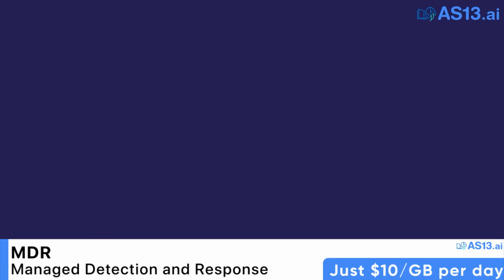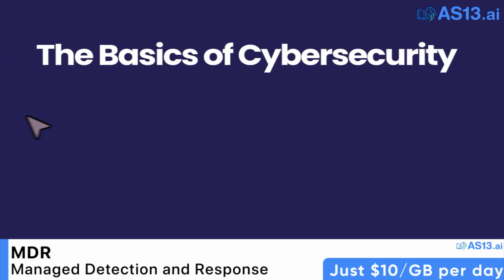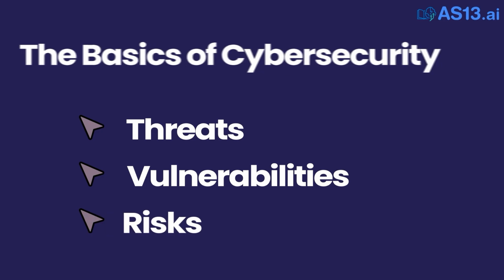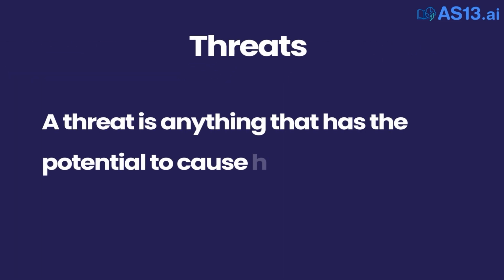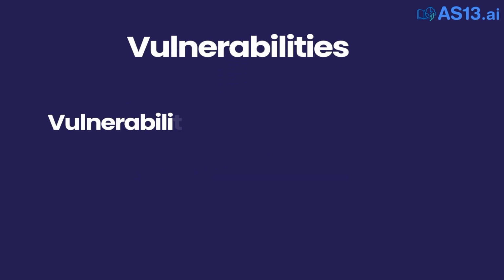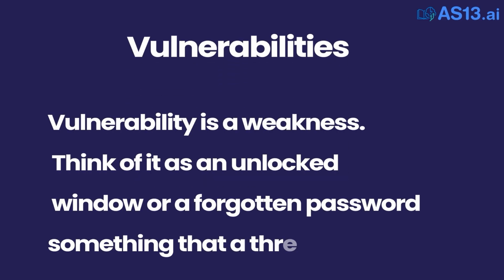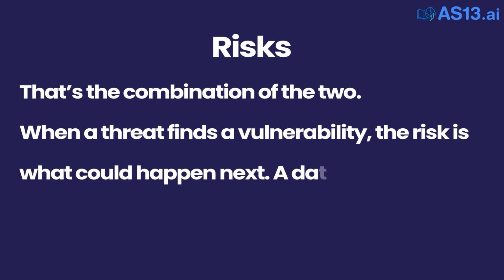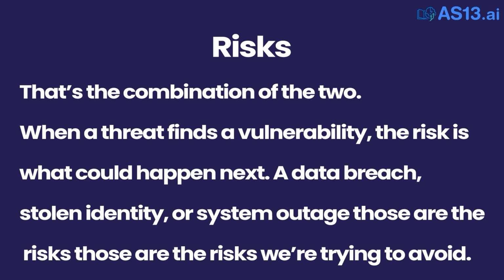Splunk Course for Beginners Part 1 | Cybersecurity Basics: Threats, Vulnerabilities & Risks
Get into the realm of cybersecurity, where every click counts. From dangers, flaws, and risks to actual defenses, this novice-friendly Splunk Course for Beginners teaches you the basics of digital security principles. You’ll explore how threats evolve and how foundational defenses safeguard individuals and organizations in today’s digital-first world.

Then we will examine how SOC procedures daily protect companies following our discussion on malware protection, phishing avoidance, and ransomware defenses. Additionally, this Splunk training demonstrates how data-driven insights accelerate threat response and improve information security.

What you’ll learn:

Key cyber threats and how they evolve
Threats, vulnerabilities, and risks explained
How SOC operations protect digital environments
Splunk’s role in modern cybersecurity defense

Perfect for students, IT professionals, or anyone curious about cybersecurity basics.